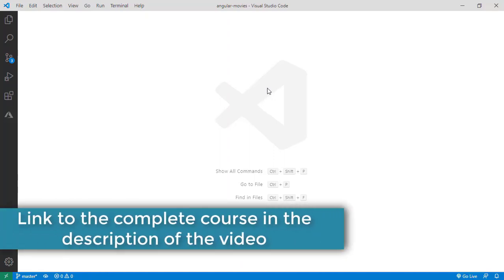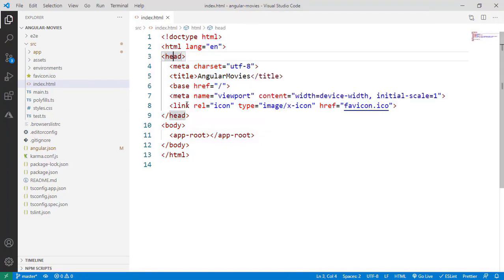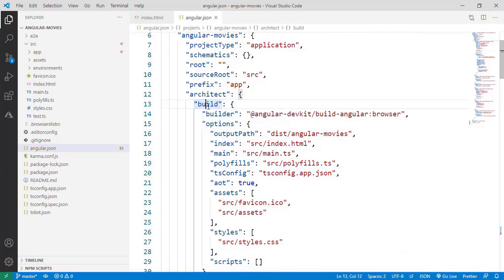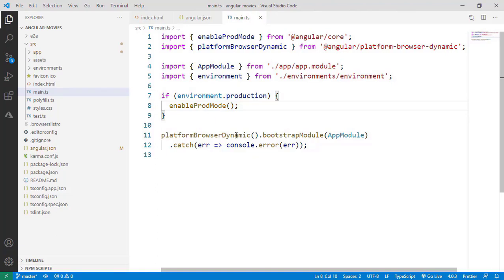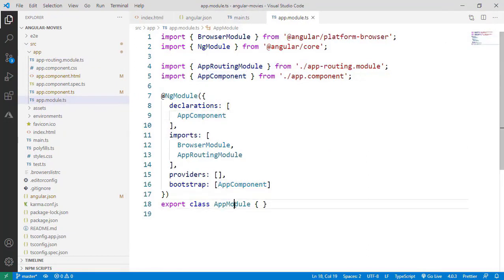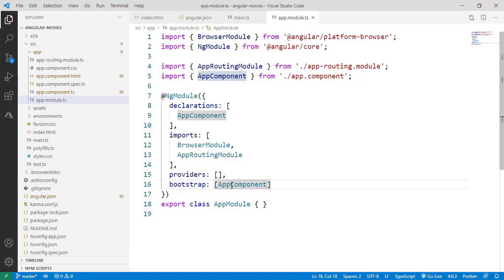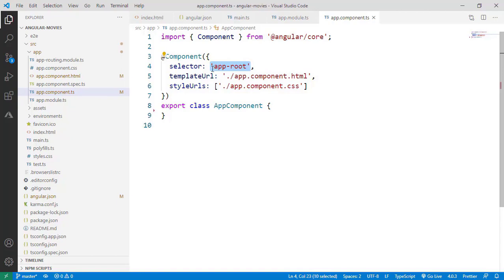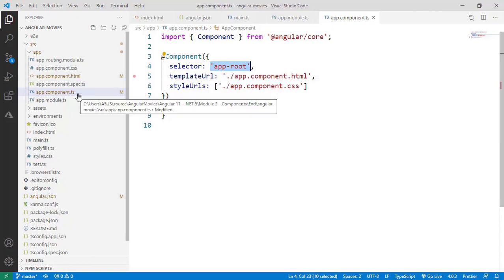How does Angular works? - Bootstrapping - angular.json, index.html, main.ts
In this video we'll see how an Angular app works. We'll see the different files that are involved in the bootstrapping of an Angular app.